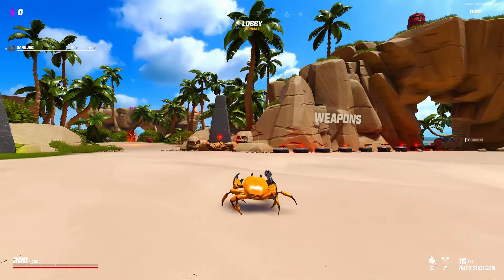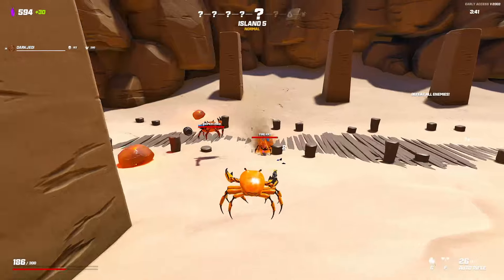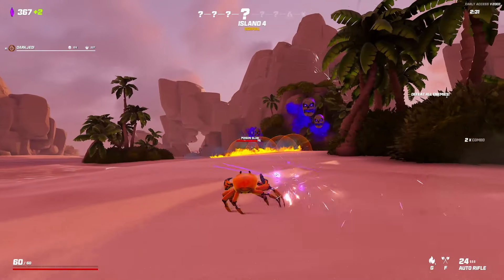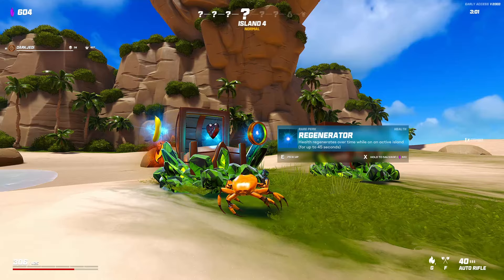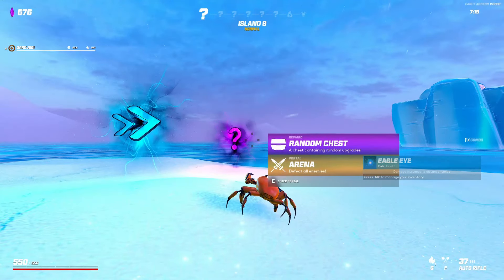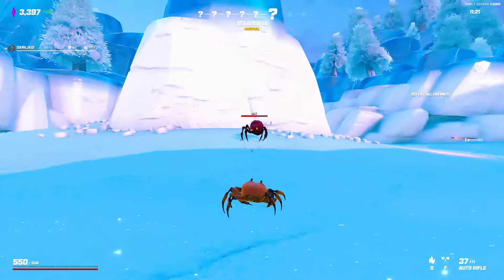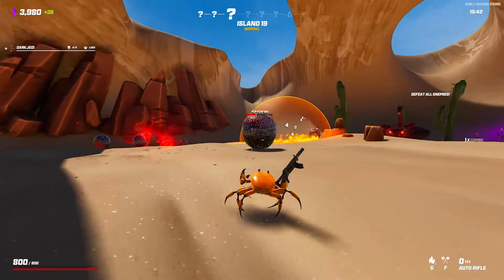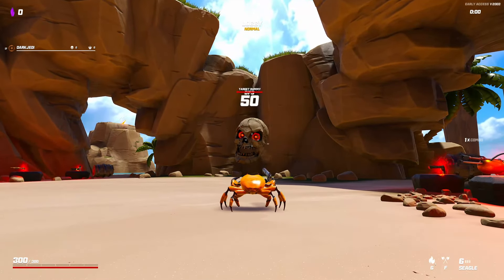The Rock Tried To End Me... [Crab Champions]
Claw your way across exotic islands combining fluid movement with fast paced combat to become a Crab Champion in this third person shooter with roguelike elements.